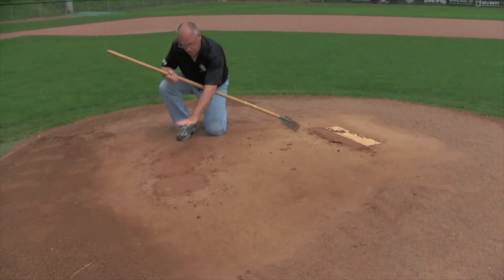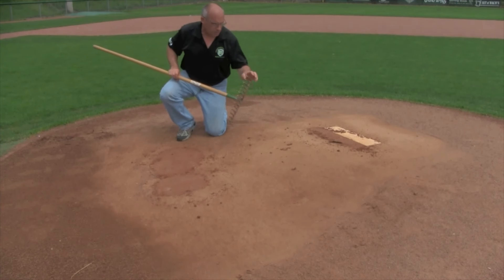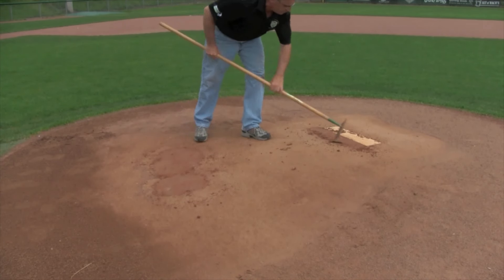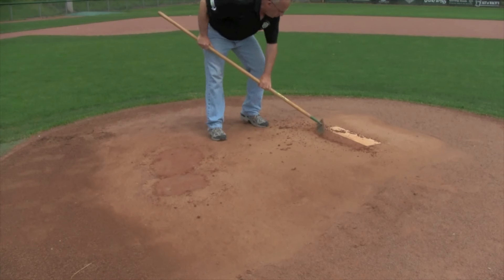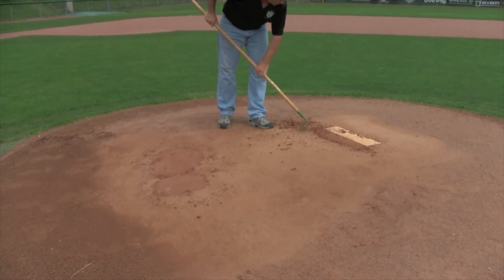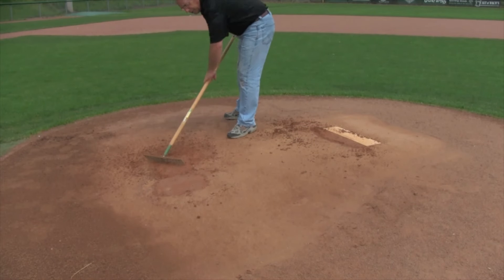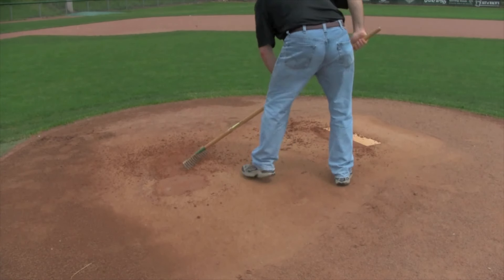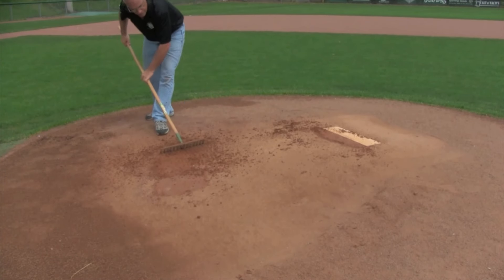Shaving Down High Spots (Baseball Mound & Home Plate Care)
With the new clay tamped firmly into place you’ll need to cut down any high spots so the newly repaired clay will match the existing grade.